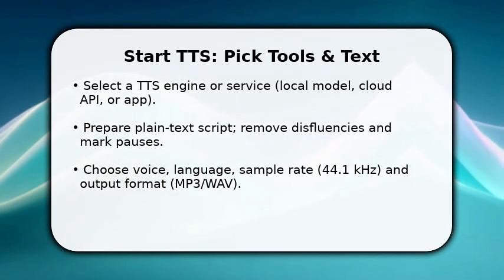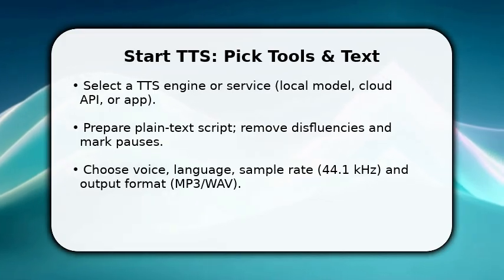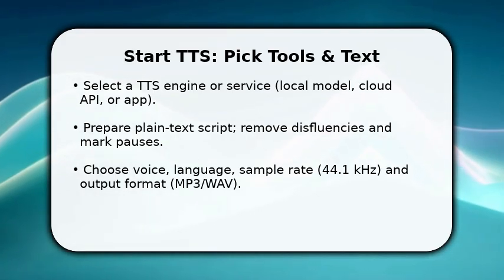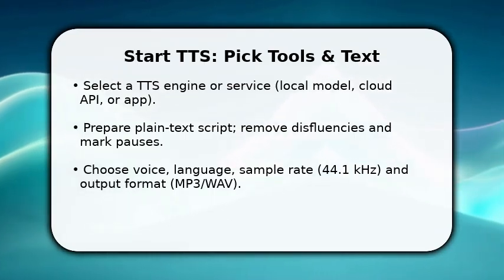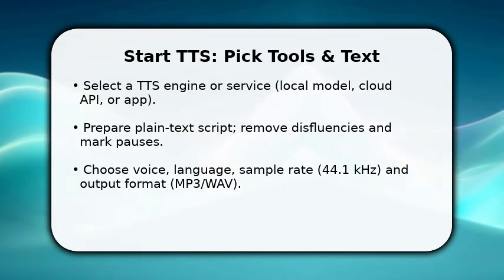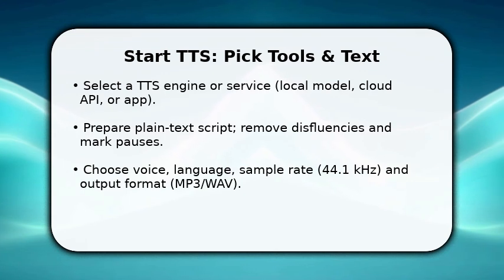How to Convert Text to Speech - Step by Step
Learn the step-bythy process of converting text into speech. This video guide takes you through selecting a conversion tool, preparing your document or input source, and customizing voice settings to suit different needs.

convert text to speech, text-to-speech software, voice synthesis tutorial, how to create audio from written content, step by step guide for converting texts into spoken words